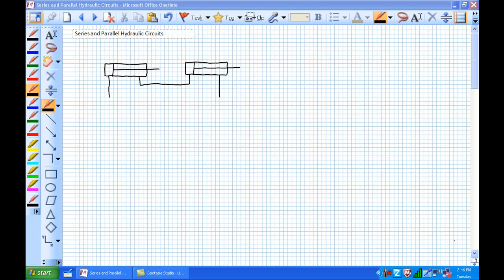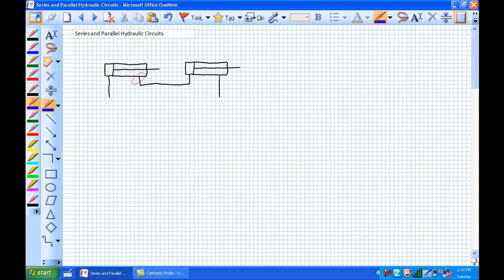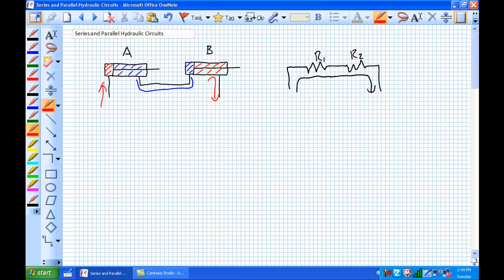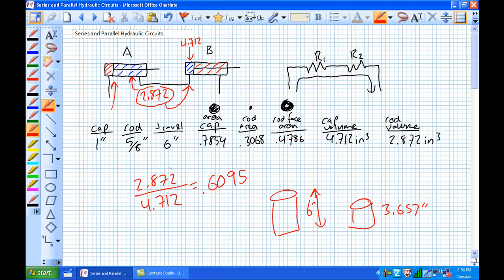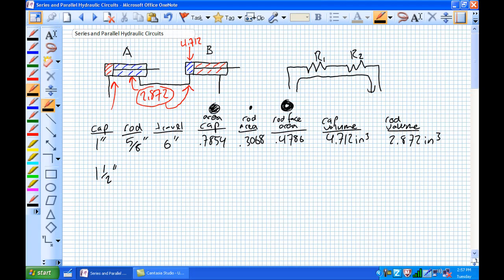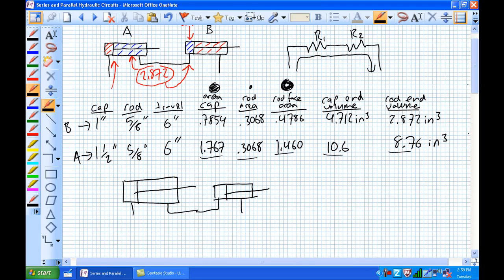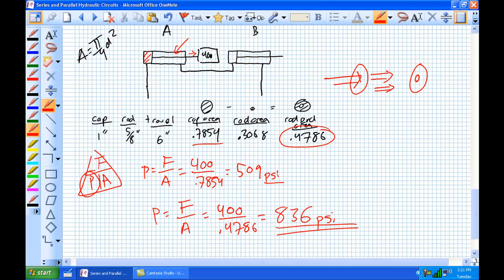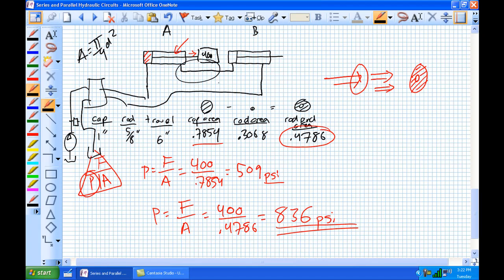Series Parallel Hydraulic Circuits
"NOTICE: There is a major mistake at 36.30 where I incorrectly determine the force generated by 836psi of pressure exerted on an area of .7854 square inches. The correct answer is 656 pounds of force. I immediately correct myself but I want you to be aware that Pascal's Law is and always will remain F=p*A."